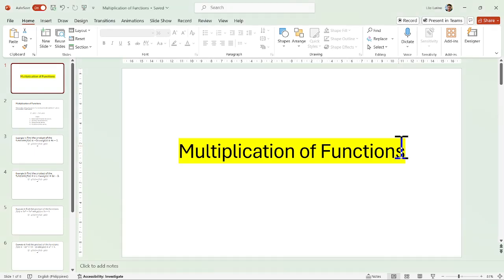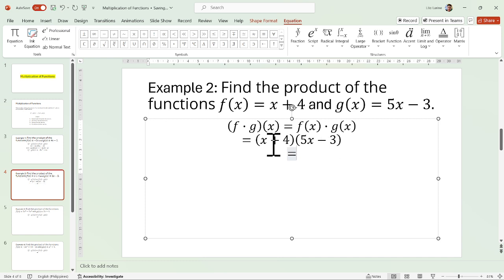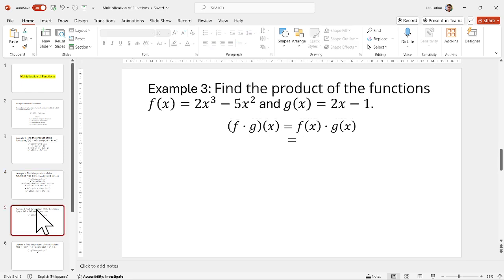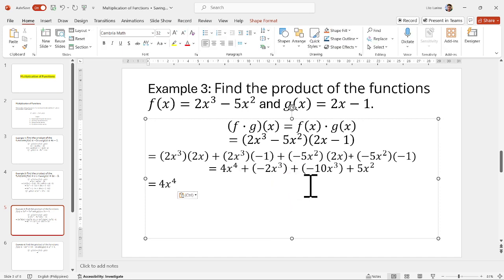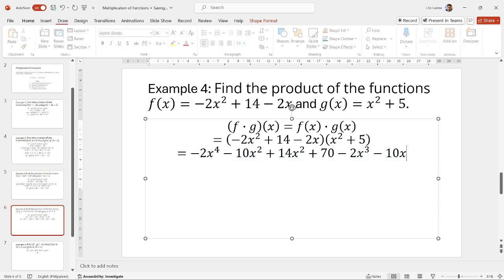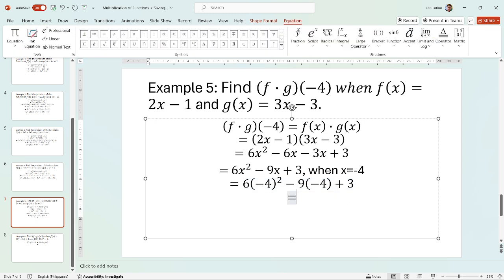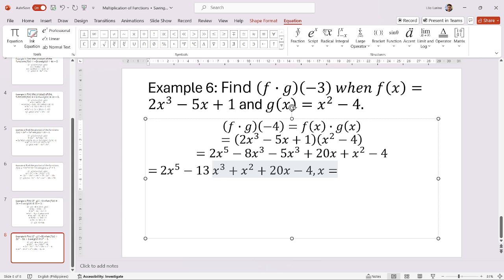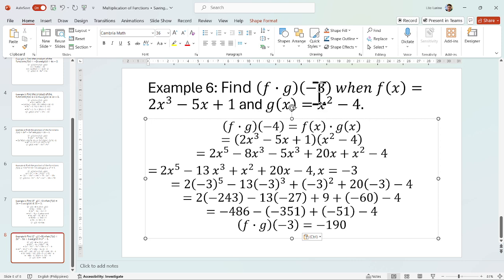Multiplication of Functions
Multiplication fo Functions